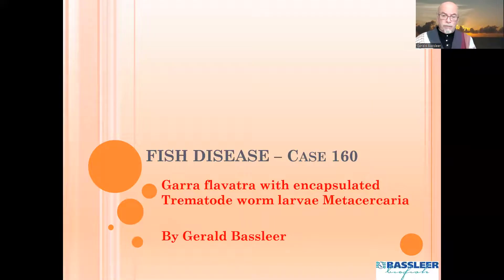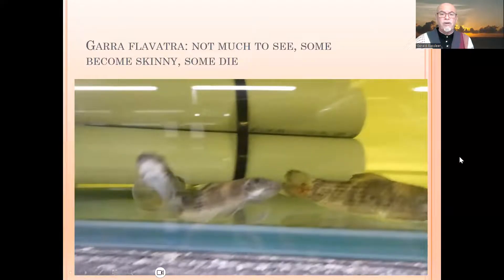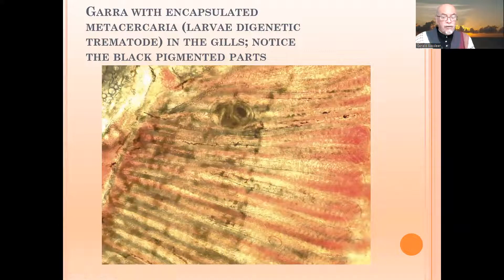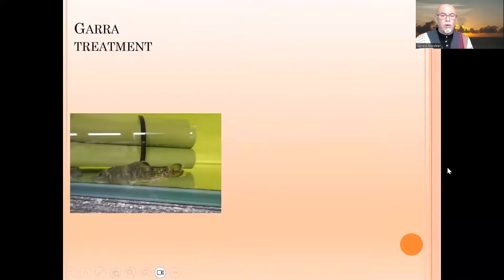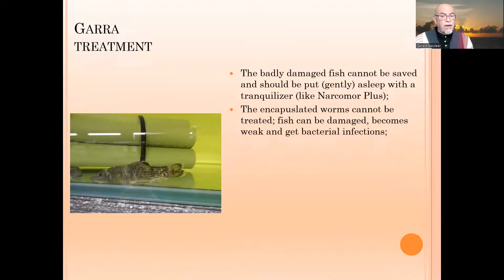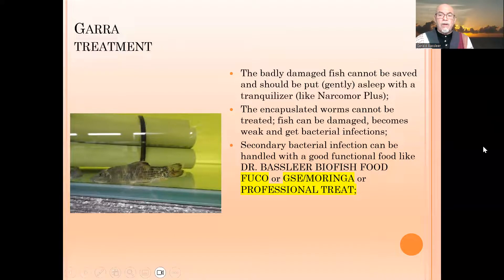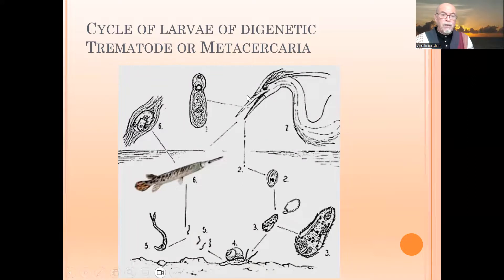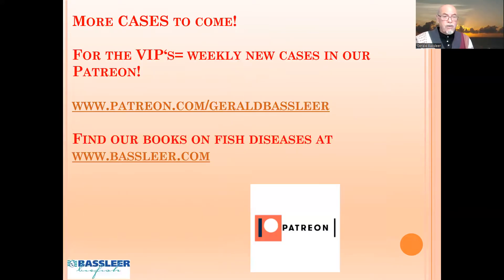Fish disease case nr. 160 Garra flavatra with Trematode worm larvae (Metacercaria)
In this video we show the wild Garra flavatra, a nice aquarium fish, that has been (naturally) infected with worm larvae: Metacercaria from digentic Trematodes! We show our findings and suggest actions to take better care of the diseased fish.

More info about DR. BASSLEER BIOFISH FOOD can be found (in 4 languages EN/NL/FR/DE/BR)